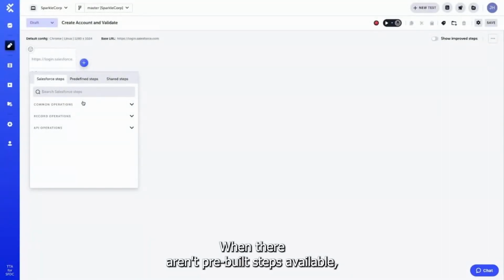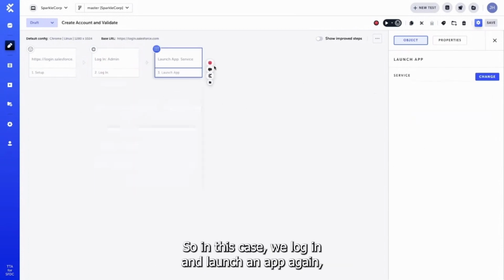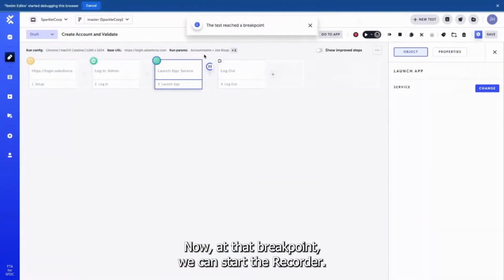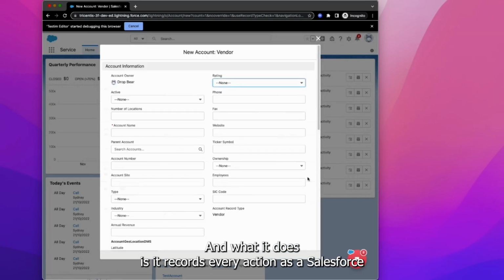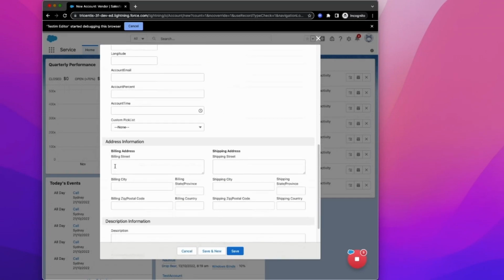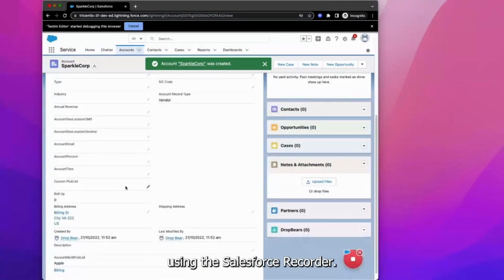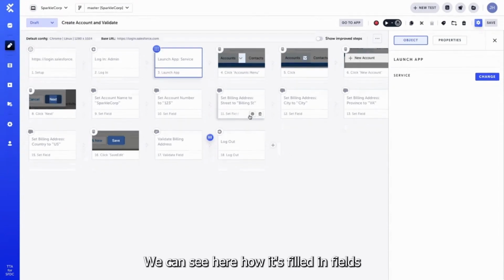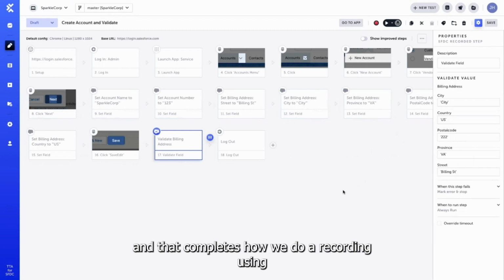Tricentis Testim Salesforce: Salesforce Recorder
See when and how to use the Salesforce Recorder, a Salesforce context-aware Test Recorder for complex and customized controls. Here you can learn when and how to use the Salesforce Recorder to create tests.
By the end of this video, you will be prepared to identify when and how to use the Salesforce Recorder to create tests.